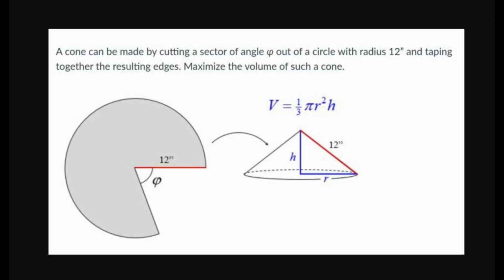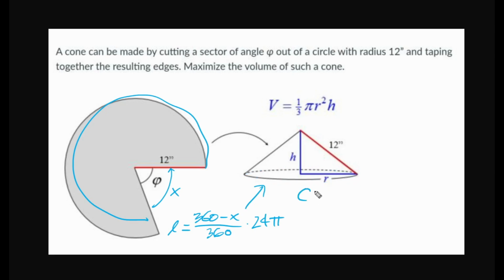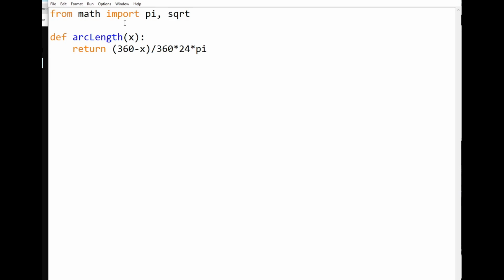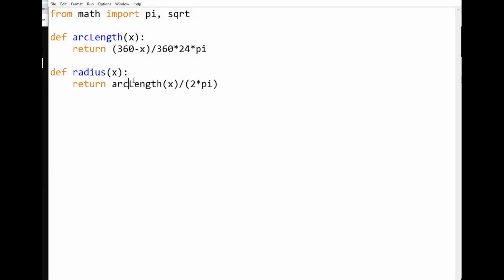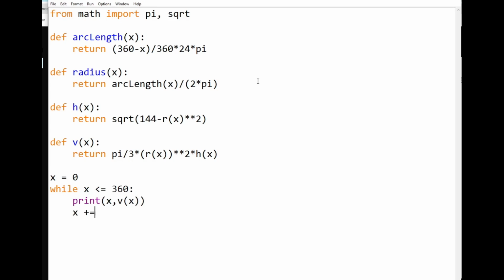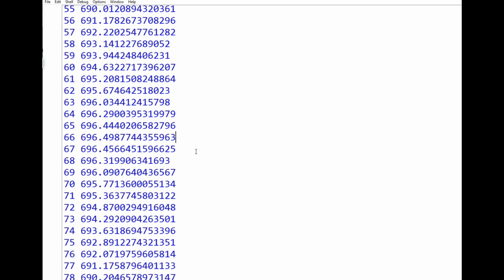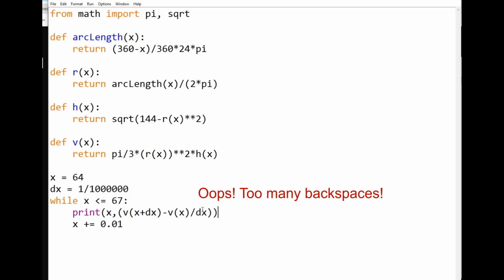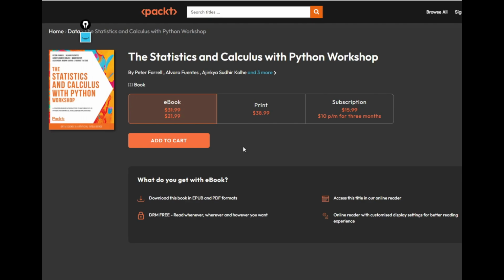Calculus' Classic Cone Problem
Here's a quick solution to the classic calculus problem where a sector is cut out of a circle and a conical cup is made. Find the angle to cut out so the cup will have maximum volume.